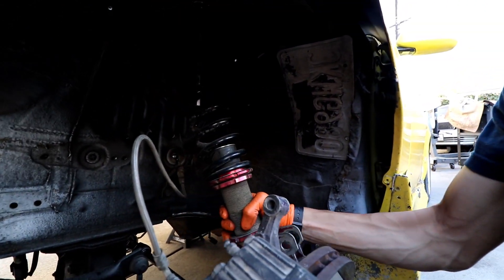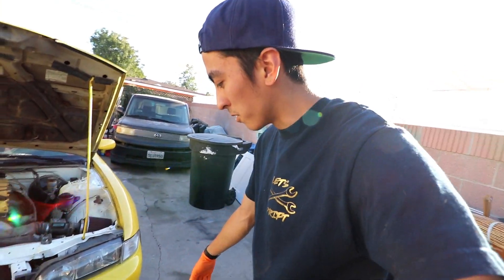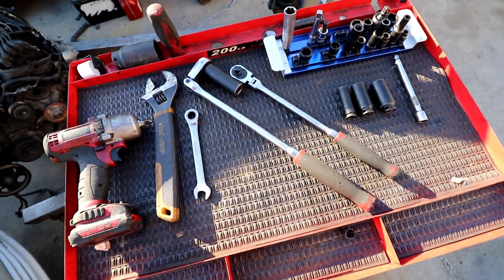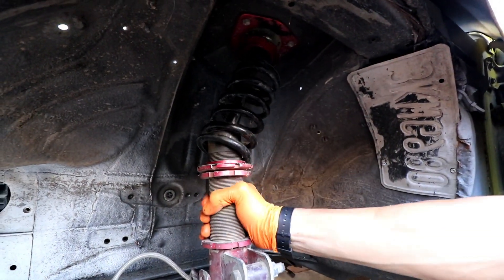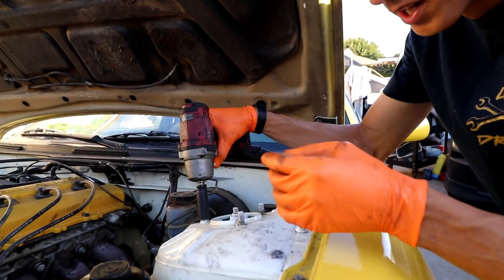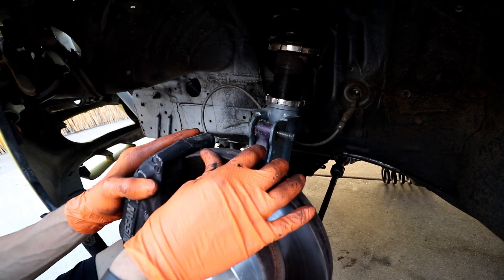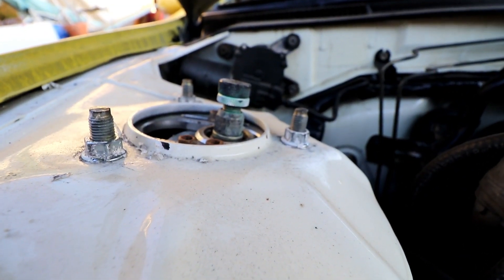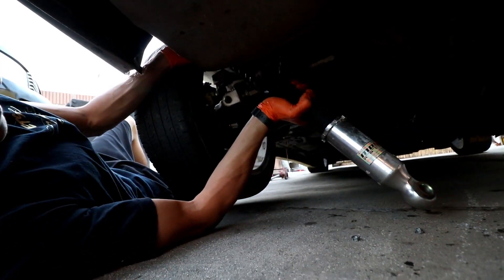HOW TO INSTALL COIL OVERS STEP BY STEP (240SX S14/S13)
Check out Car Gazette monthly subscription service!

If you are interested in my day in the life at BMW check out my personal IG @nick.nakai I post a lot of things i've been doing at work everyday!

Use coupon "LDM15" for the homie hook up when checking out!

Listed below is the camera gear/tools I use for my videos, they are Amazon Affiliate links so if you do decide to purchase any products through my links I get a small percentage of commision. Its not much but anything helps me out and also motivates me to create more content for you guys!

Canon 10-18mm EFS Wide Angle Lense

Rode Microphone